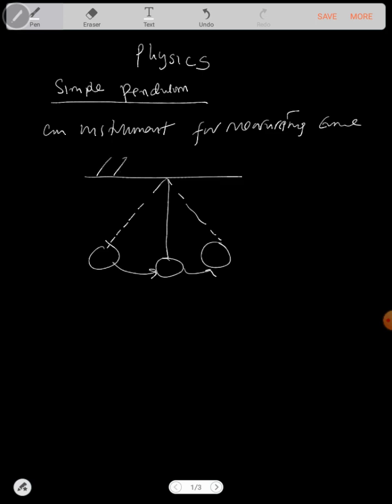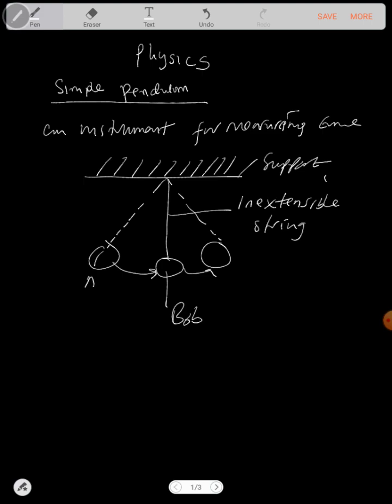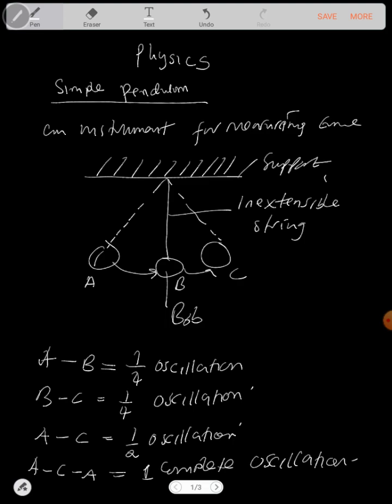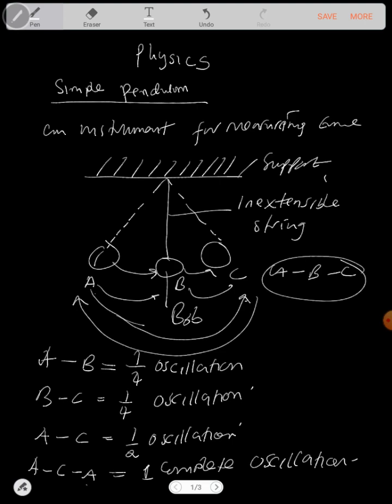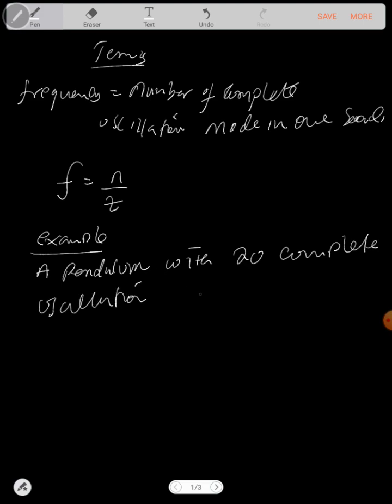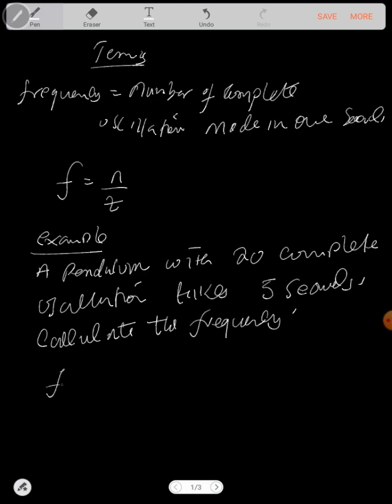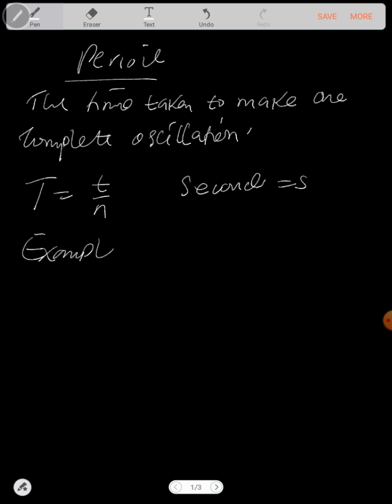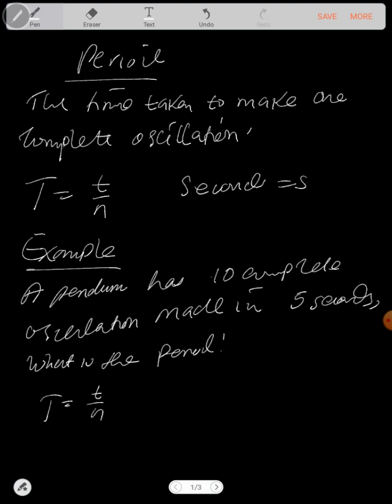ECZ : Simple Pendulum : Full Lesson | Physics 5124, 5054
Simple Pendulum : Full Lesson  | Physics 5124, 5054